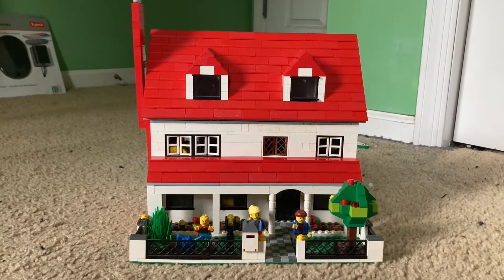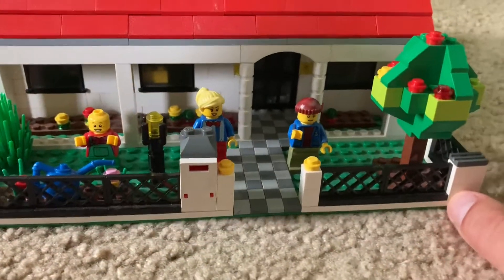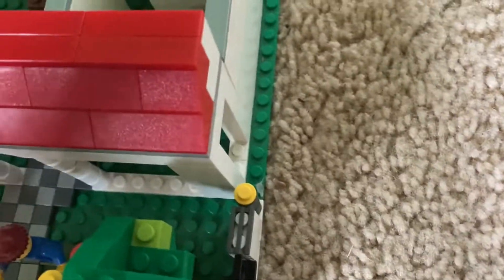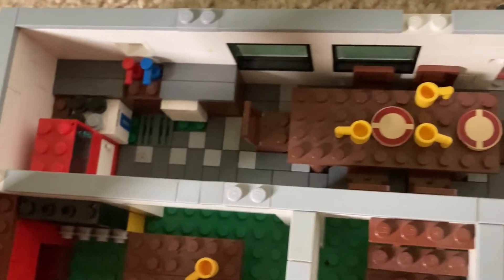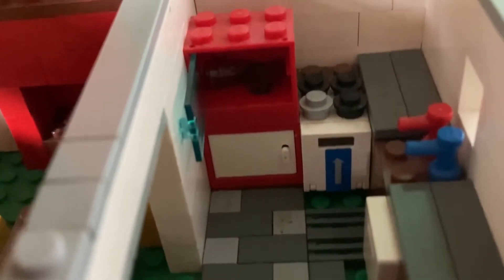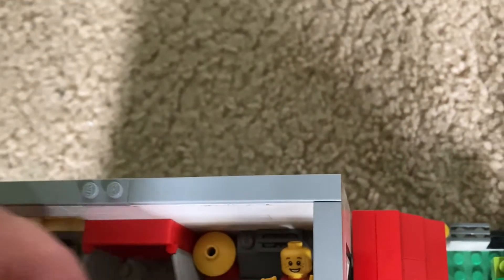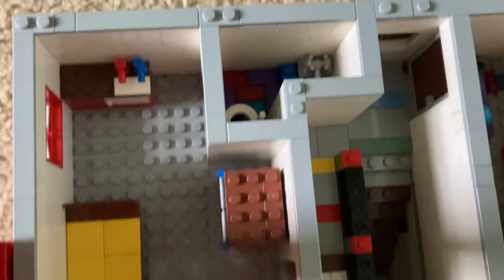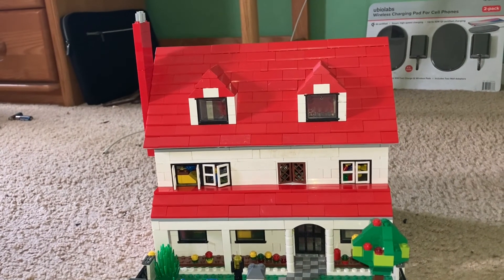Custom 2 1/2 Story Lego House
Here is my first custom Lego house on YouTube- a single-family, 2 1/2 story house with 2 bedrooms and 1 1/2 bathrooms.  This video is not perfect, but thank you very much for watching!
House features:
1 Child's Room
1 Master Bedroom
Master Bathroom
Living Room
Kitchen
Laundry Room
Half Bathroom
Front Yard